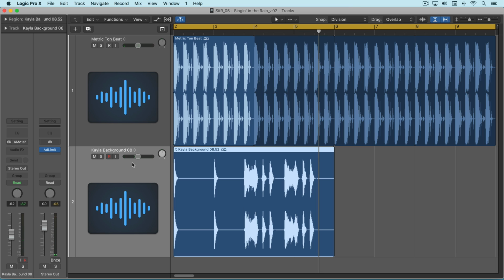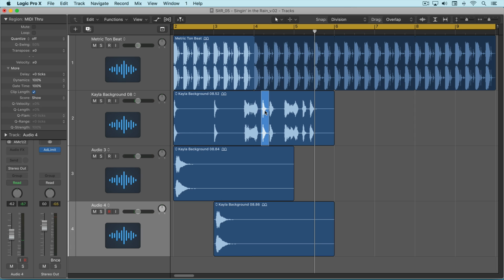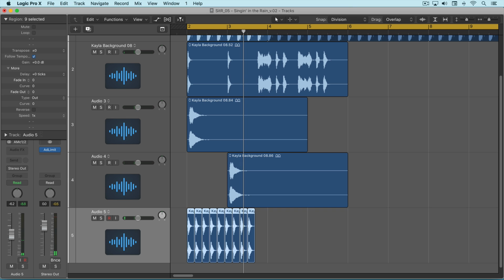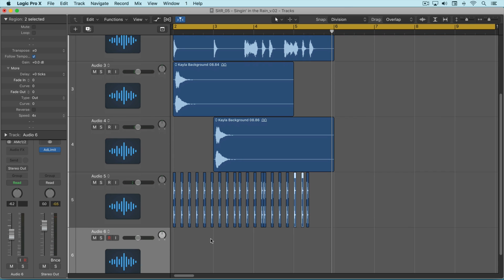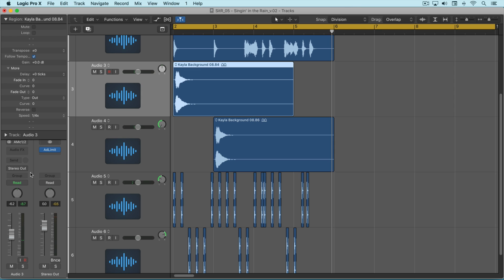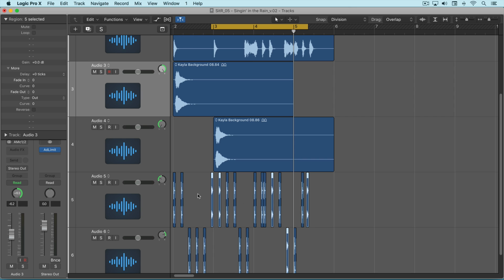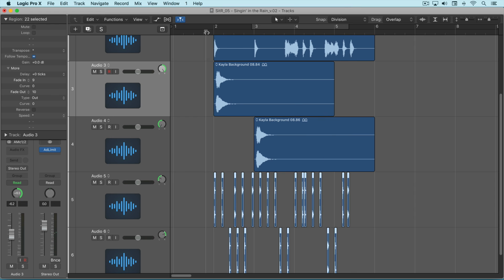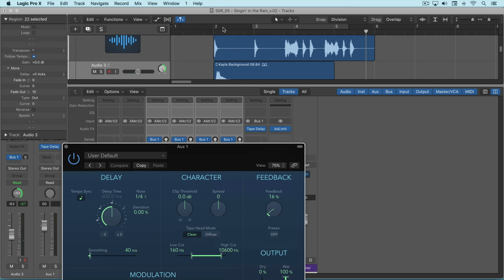Vocal Fun With Logic 10.3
Inspired by the conflation of my recent NAMM visit and an in flight movie, here is some vocal fun using Logic 10.3